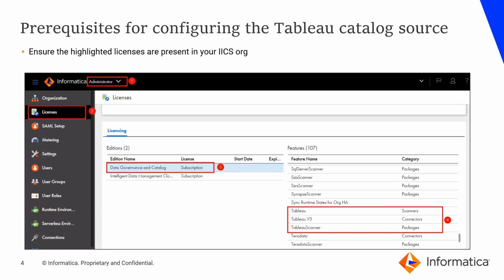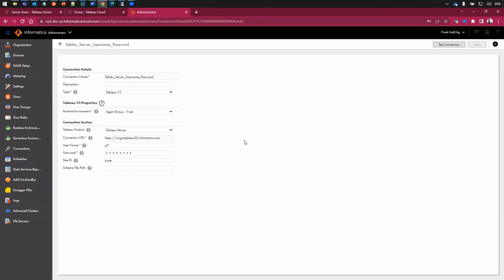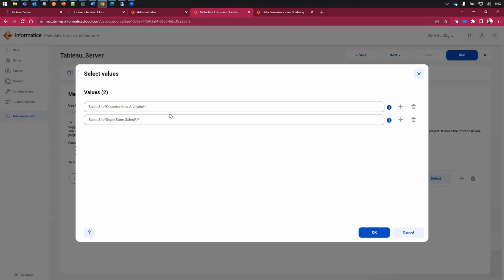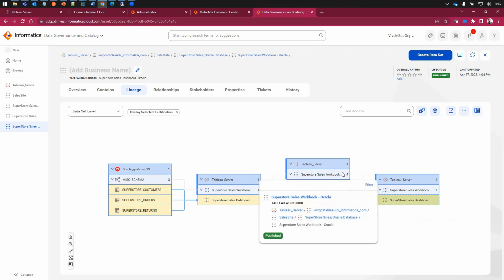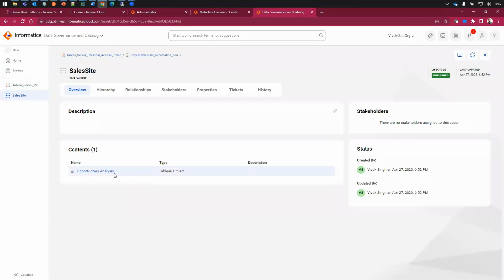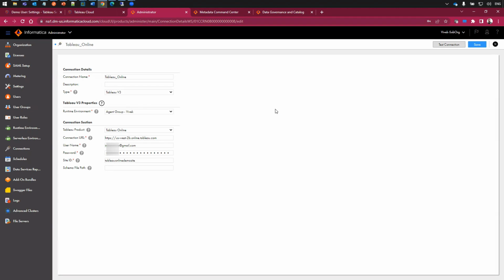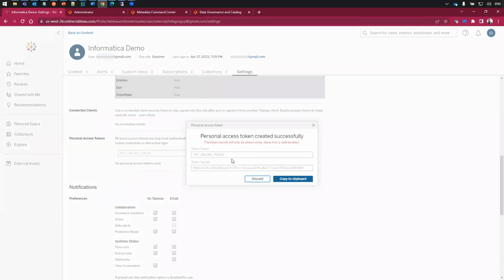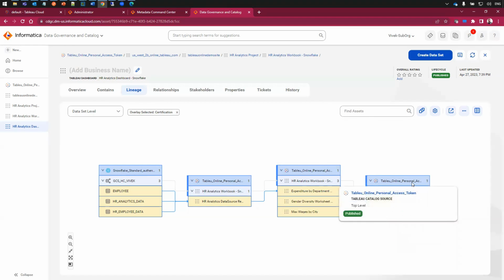305. Scanning Tableau Resource in CDGC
This video explains how to scan the Tableau Resource in Cloud Data Governance and Catalog (CDGC).

References

HOW TO: Import certificates into Informatica Cloud Secure Agent JRE

Expertise: Expert, Beginner
User type: Administrator, Developer
Category: Configuration, Product Feature
Project Phase: Onboard, Configure
Problem Type: Configuration